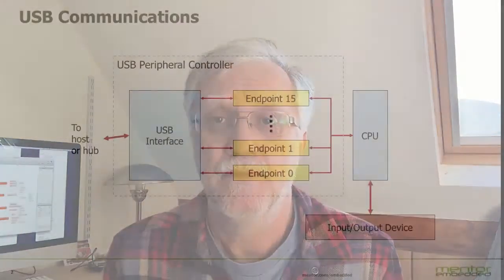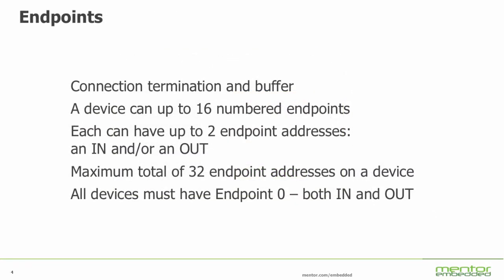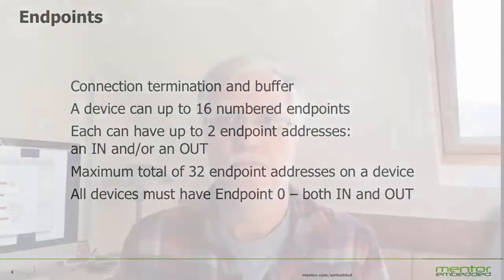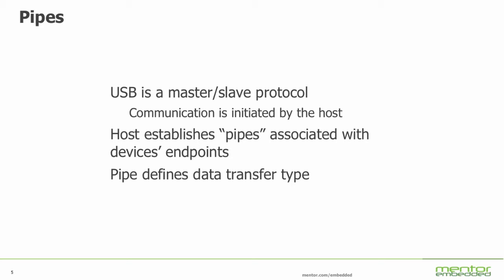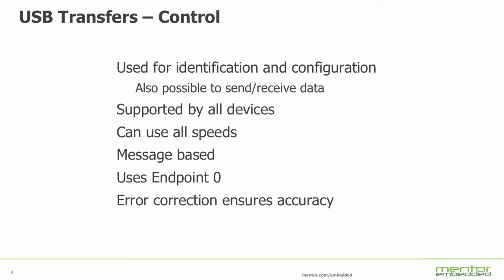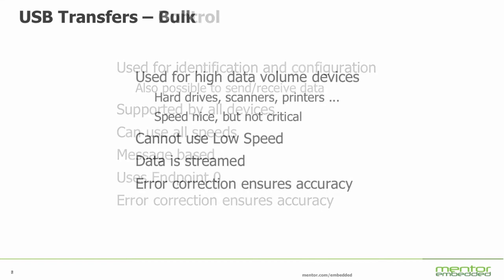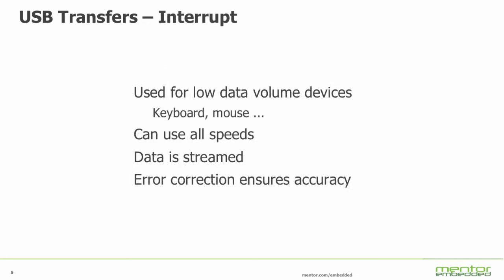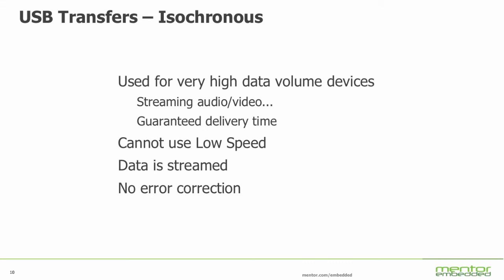The Embedded Way - More on USB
Looking at the communications mechanisms in USB.